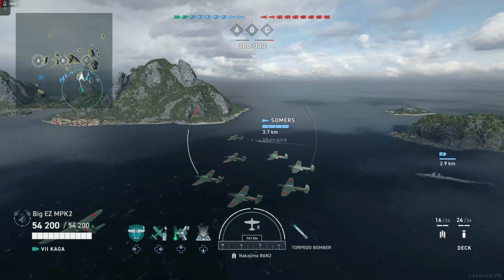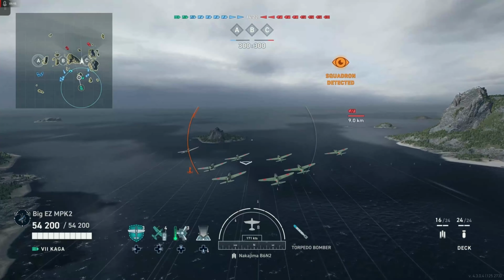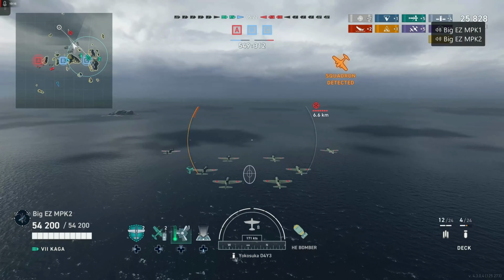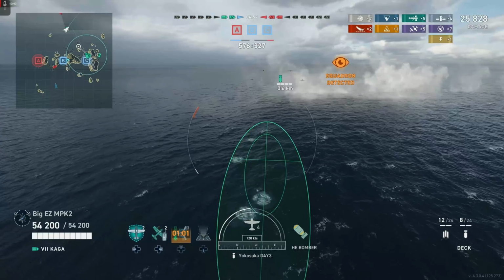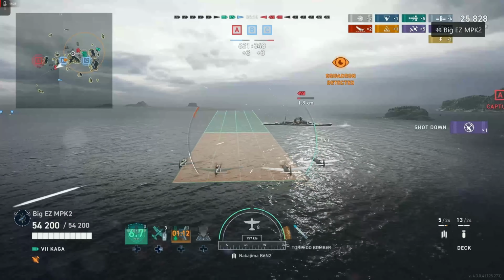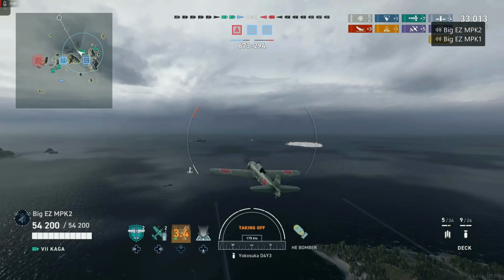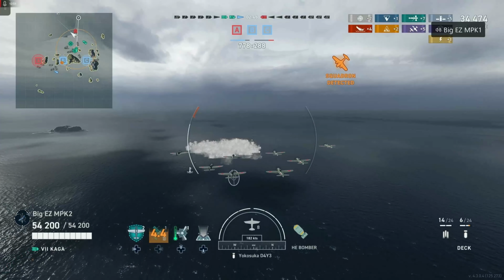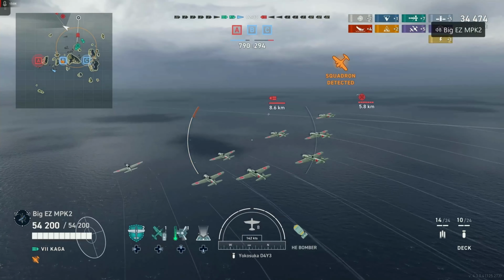World of Warships: Legends - Kaga - CV Basics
Son's first commentary on one of our division games.  He put a more serious spin on this video.